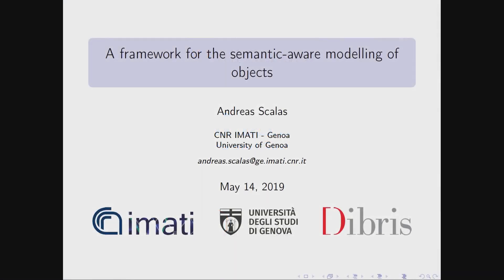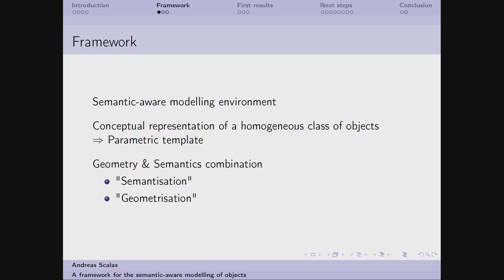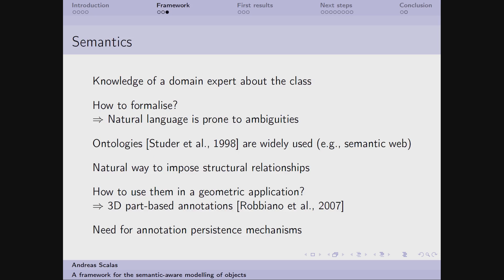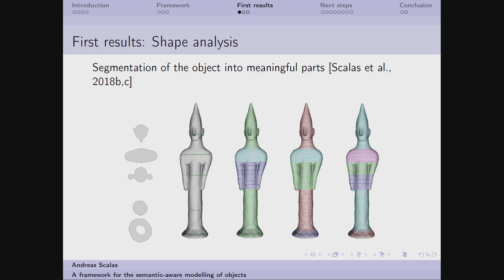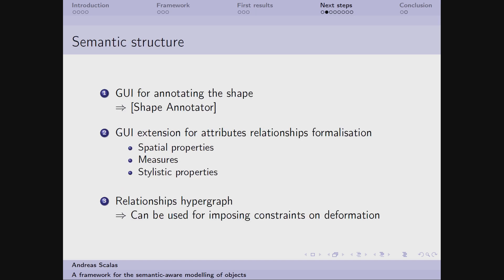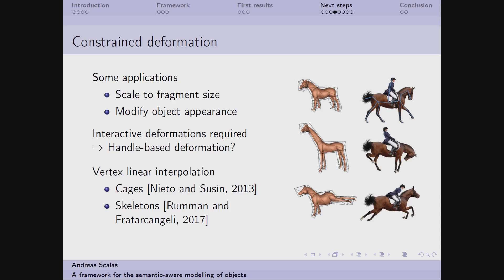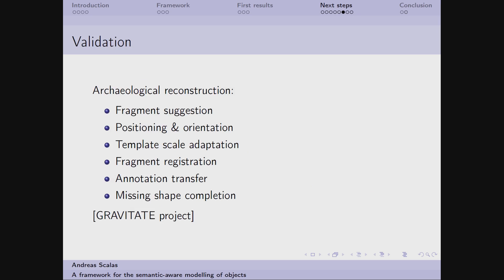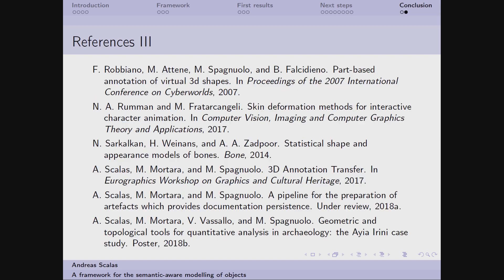Andreas Scalas - A Framework for the Semantic-Aware Modeling of Objects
Abstract
The evolution of 3D visual content calls for innovative methods for modeling shapes basing on their intended usage, function and role in a complex scenario. Even if different attempts have been done in this direction, shape modeling still mainly focuses on geometry. In this statement, I present my plans for obtaining a semantic-aware modeling environment, based on the knowledge of a domain expert about objects sharing some properties (and so defining a homogeneous class).

Short bio
Andreas is a PhD student at the University of Genova and research fellow at CNR IMATI (GE). He got both his BSc and MSc at the University of Cagliary, respectively in 2014 and 2016. Since then, he started working as a research fellow at CNR IMATI under the umbrella of the European GRAVITATE project, with the aim of defining parametric templates of 3D shapes based on semantic descriptions characterizing homogeneous object classes. His research interests are focused in Computer Graphics and, in particular, in shape deformation, in shape annotation and semantic 3D media, in shape modelling and analysis and in shape recognition and classification.